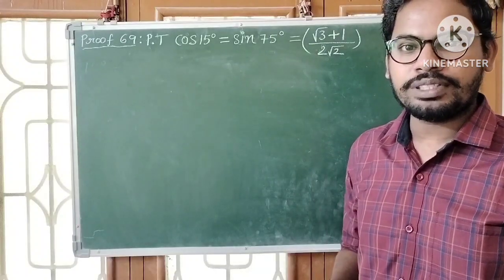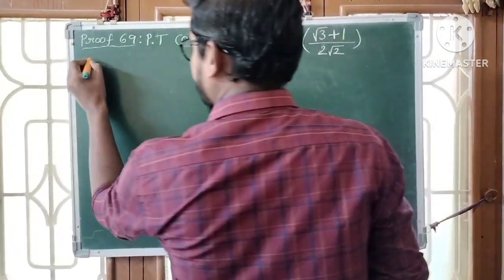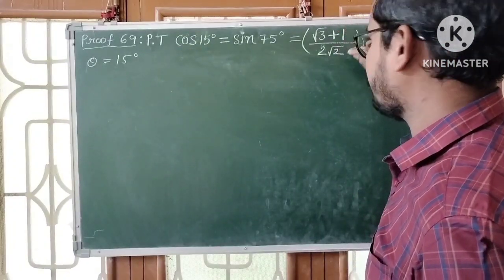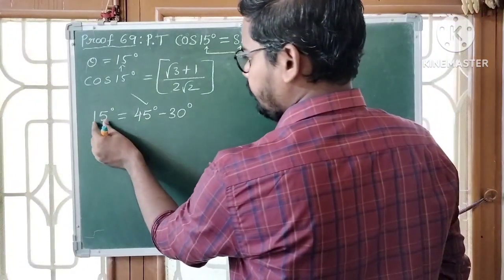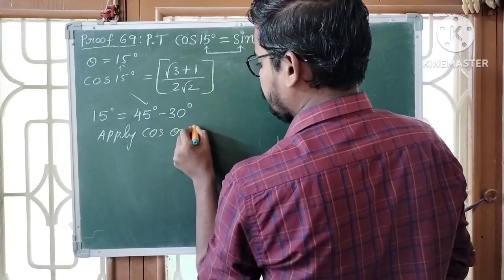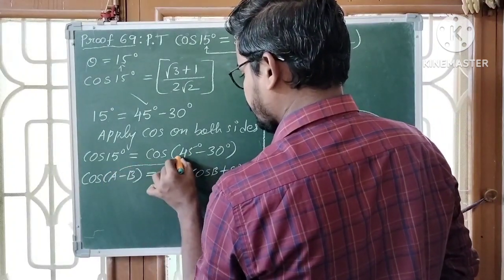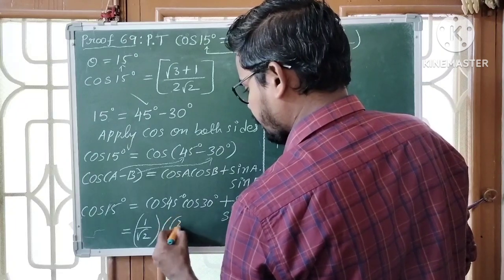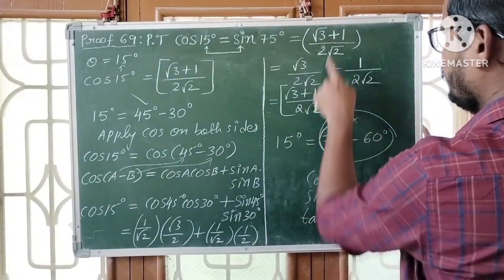Trigonometry ( trigonometric ratios of certain angles)- Prove that Cos15°=Sin 75°= √3+1/2√2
Trigonometry ( trigonometric ratios of certain angles)-  Prove that Cos15°=Sin 75°= √3+1/2√2 @designofmachinemembersbyga3753